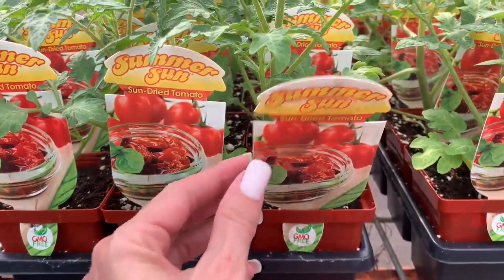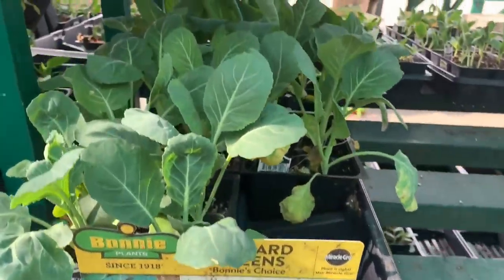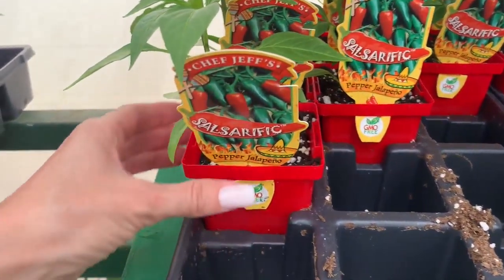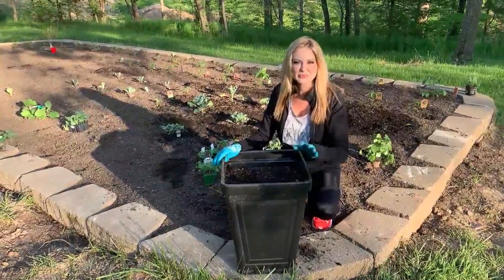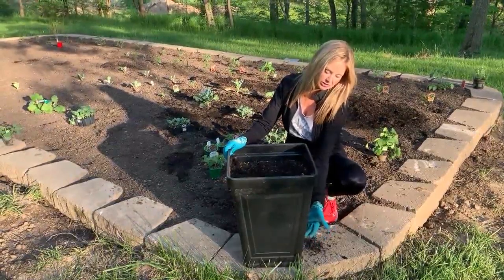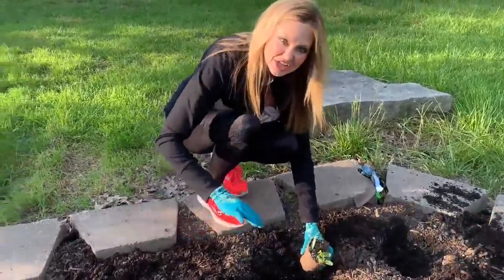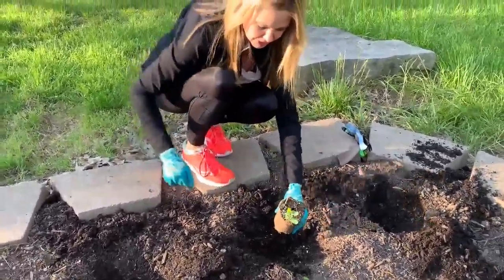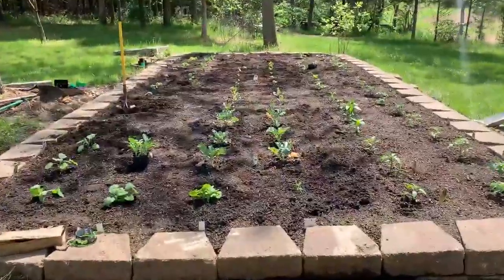Gardening with Cami - 05/07/20